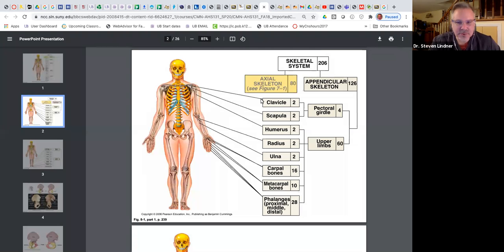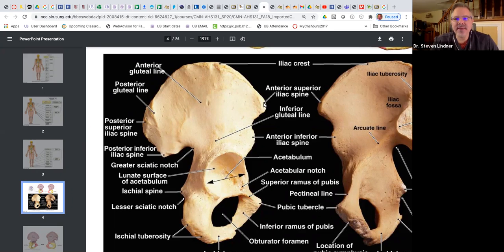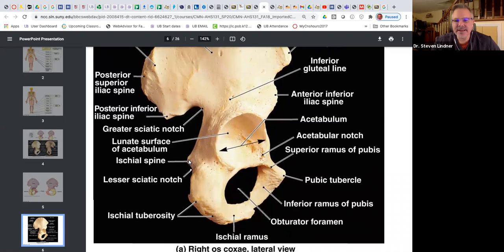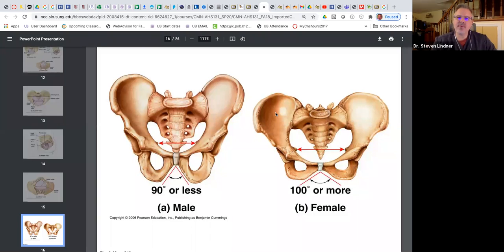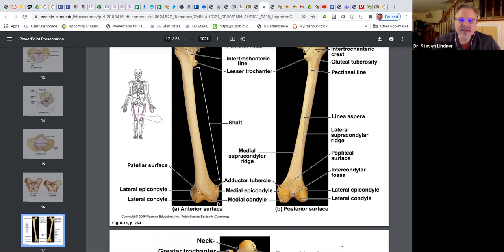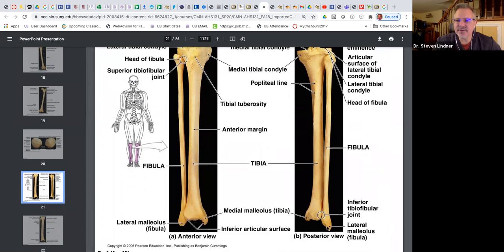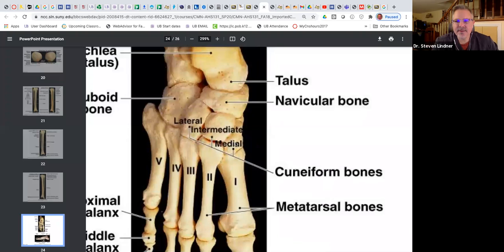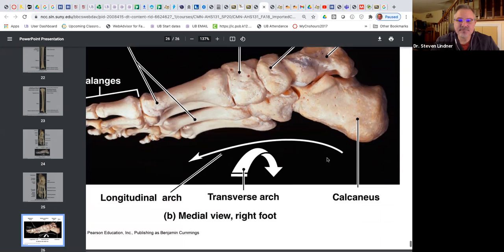Osteology Lower Extremity Only Os Coxae to the foot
Covering major landmarks of the lower extremity with some discussion of muscle attachments